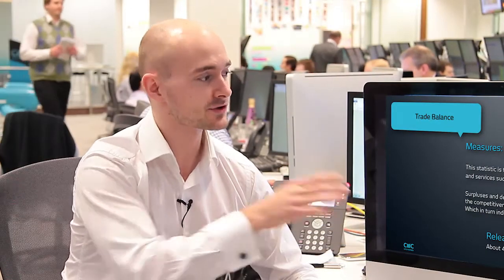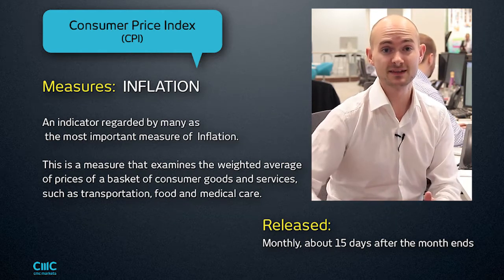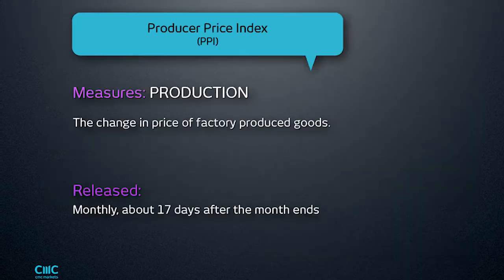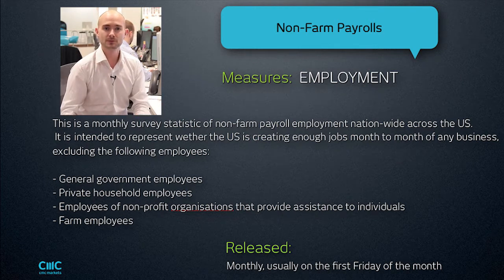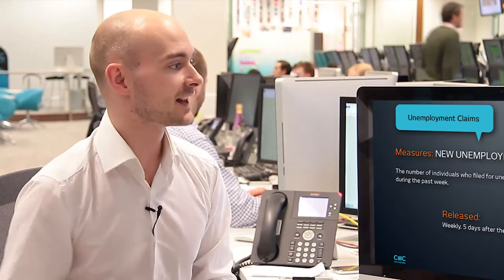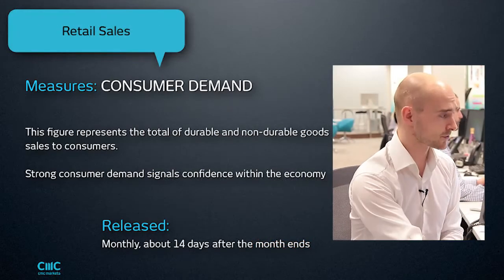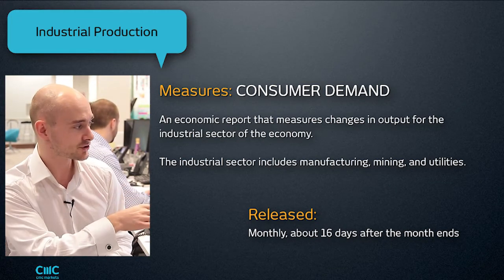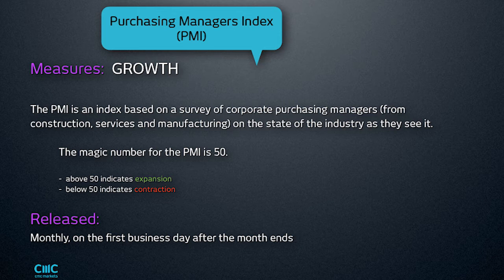Trading strategy - Learn about economic data releases that matter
Learn about the most important data releases and how they can impact your trading.

Risk Warning

Please remember spread betting and trading CFDs carries significant risks and may not be suitable for all investors. Losses can exceed your initial deposit. We therefore recommend that you seek independent advice and ensure you fully understand the risks involved before trading. You do not own, or have any interest in the underlying assets.